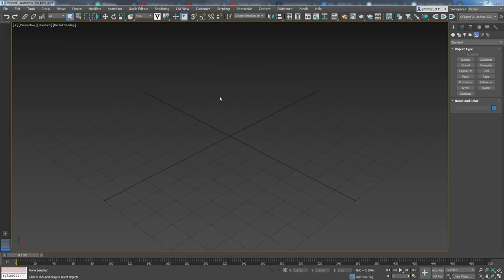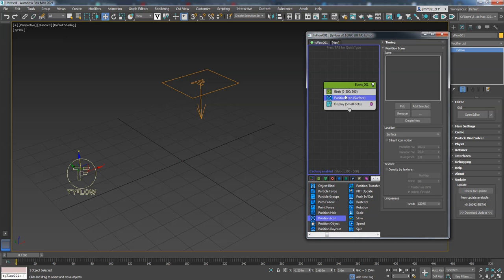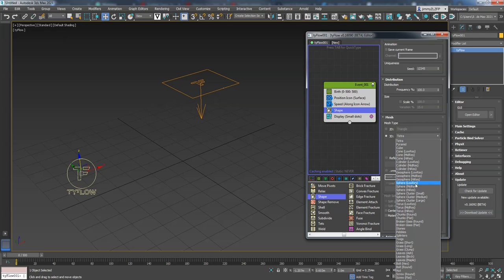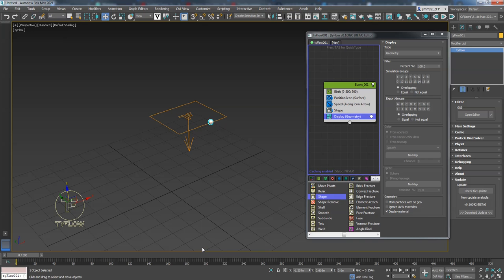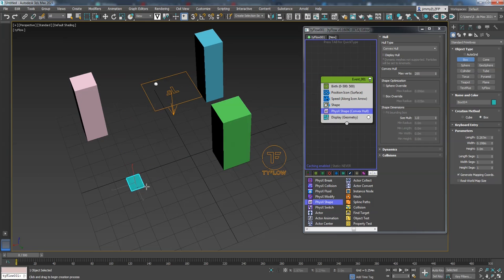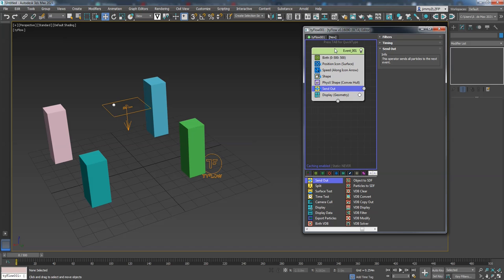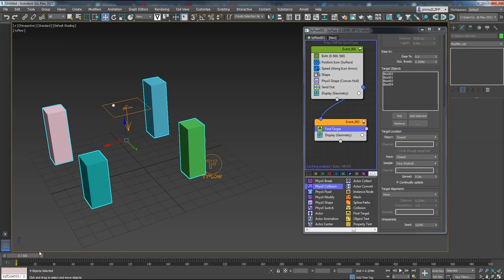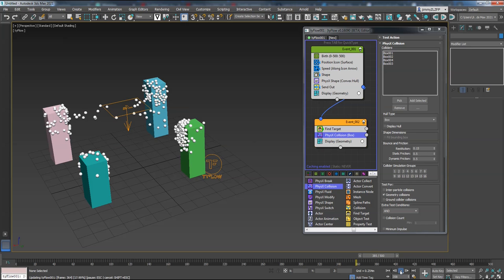Particle Attraction using Tyflow